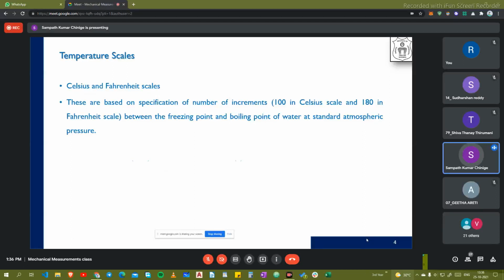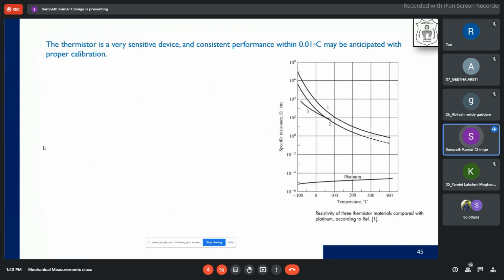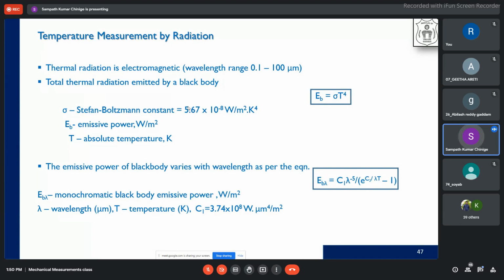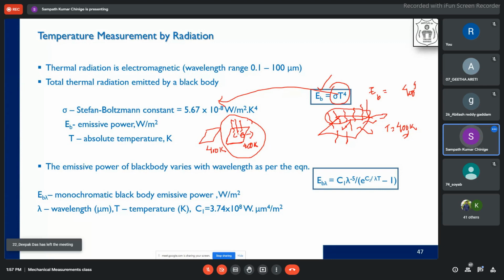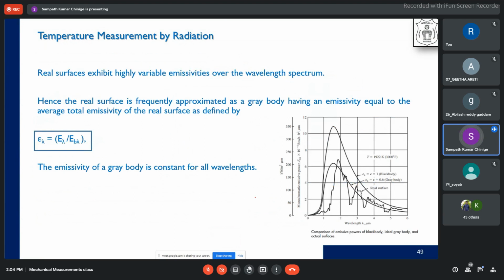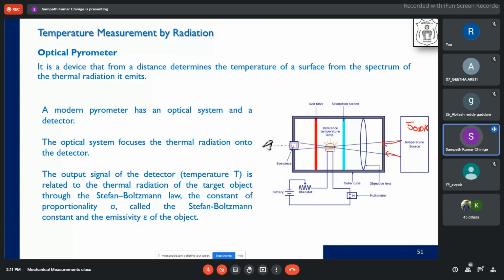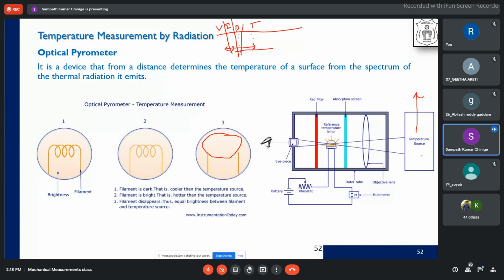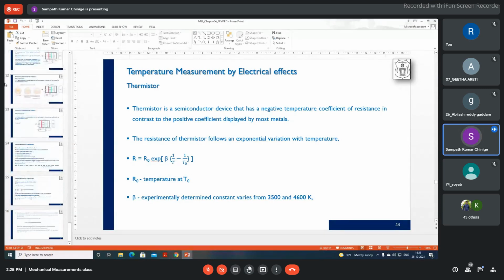MM Class 25th October